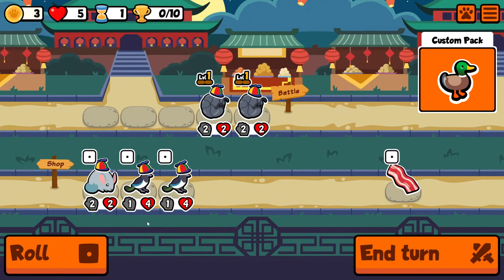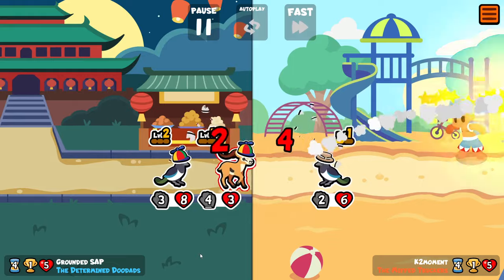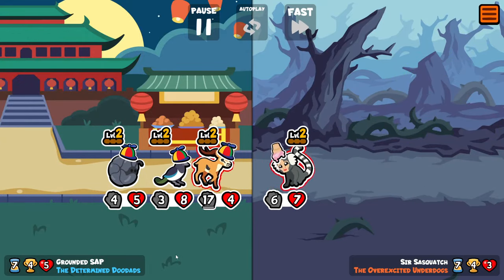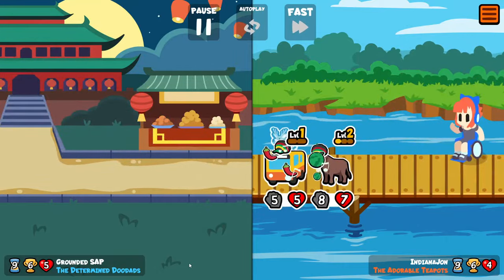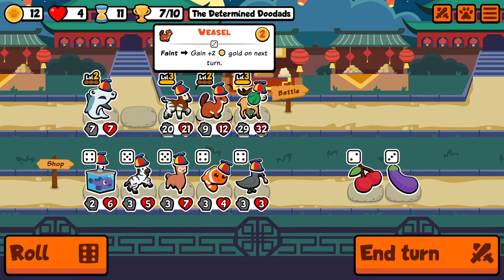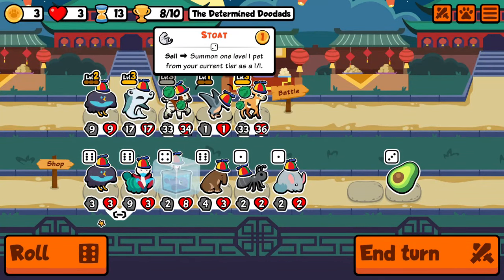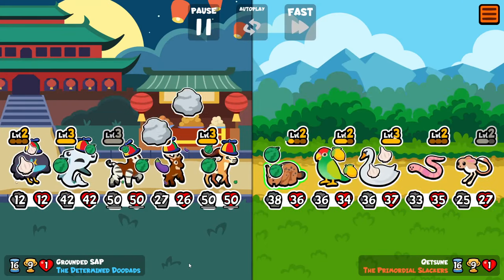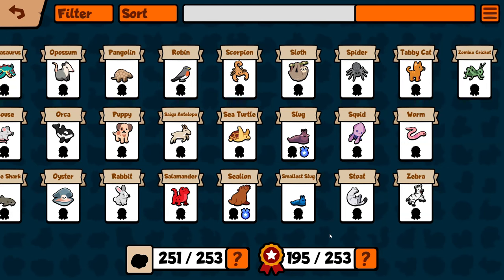Okapi and Gazelle: Underline Double Act - Super Auto Pets - Achievements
Pets like dog and okapi can be great in 1v1 where you can 'steal' wins from your opponent by going high tempo - 'tempo' is literally the first 5 letters of 'temporary stats' after all! But unsurprisingly the temporary in-shop scaler just isn't common at all in custom arena for a variety of reasons, likely chief among them that there really aren't many interesting teams you can actually use them in. Maybe that will change with Unicorn pack...

For this run I try to fulfill a recent request to get both the okapi and gazelle achievements in one run and, although I fail to mention it in the commentary, there were a couple of runs where I was poised to win on 9 trophies 1 heart and just had to sell all my pets and throw to prevent accidentally getting just one of the achievements on its own!